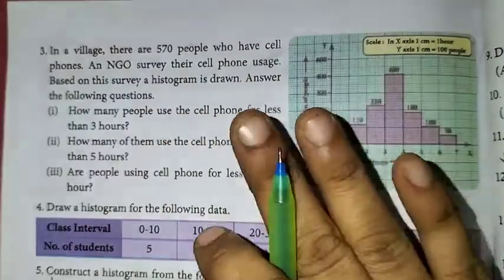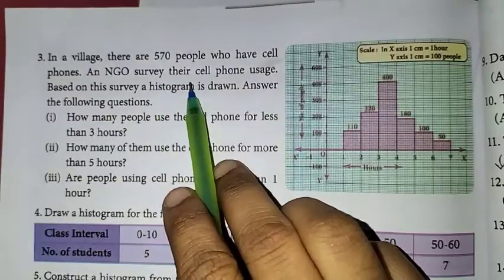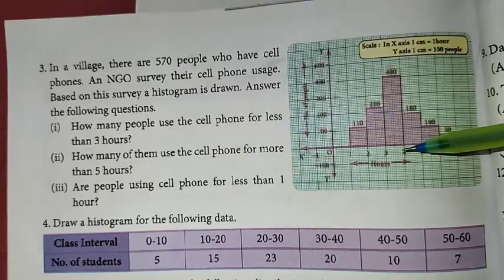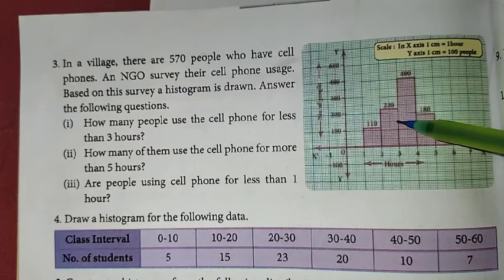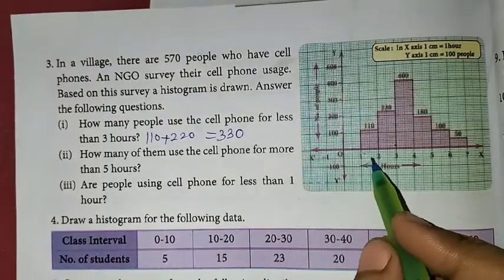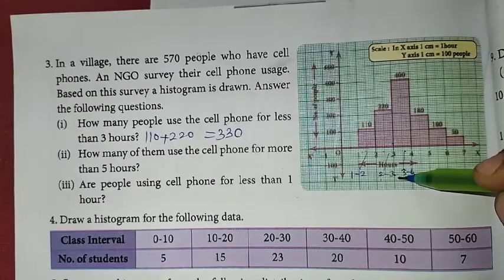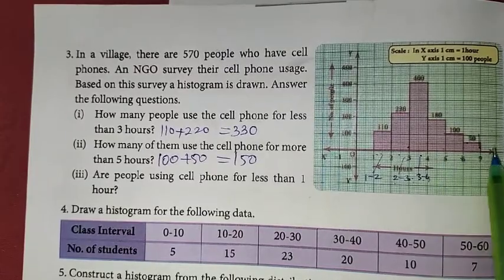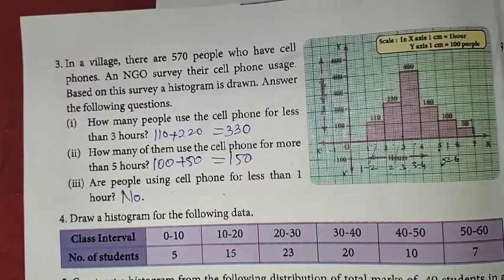8th maths ch-6 Statistics Ex-6.2 (3rd sum) | Samacheer One plus One channel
This video contains for 8th standard maths Chapter-6 Statistics, Exercise 6.2 Q.No. 3 complete solution.

My Another Channel 👇
Sangeetha Media